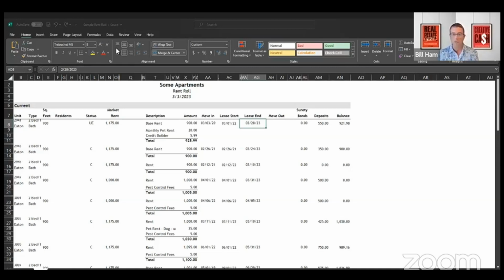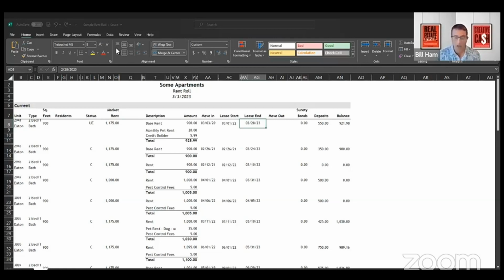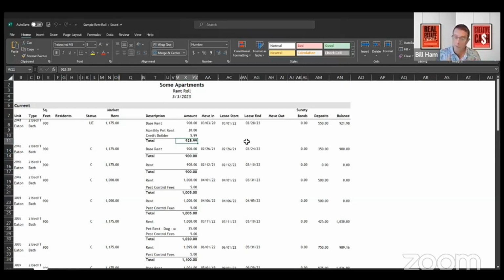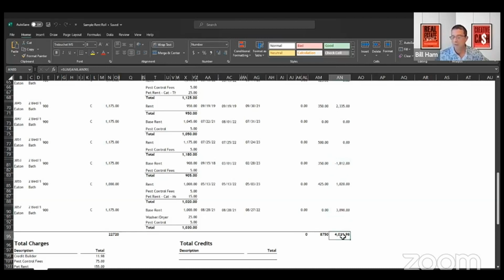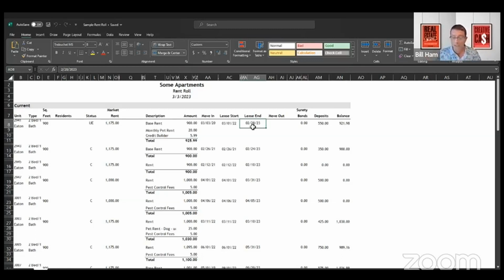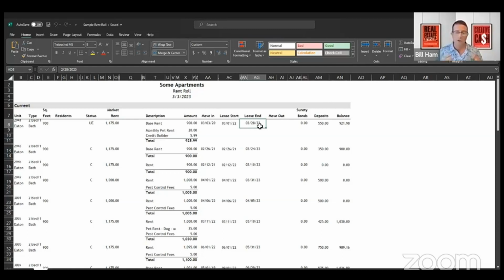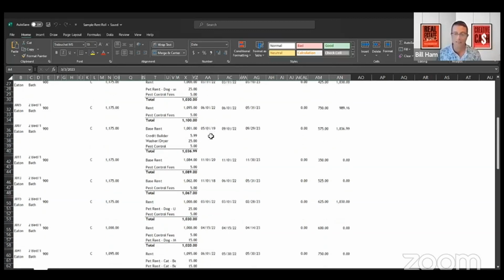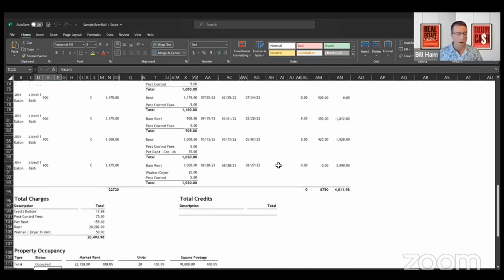How To Analyze Rent Roll | Multifamily Real Estate Investing 101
Want to learn more about Multifamily Investing? Join our Facebook group 'Real Estate Raw' for live weekly education sessions and resources

To learn the fundamentals of Multifamily Investing and the most effective investing strategies, begin with ‘Creative Cash’

About Bill Ham
In 2005 I quit my job as a corporate pilot and went into real estate full time. I had closed only one deal. A duplex. It was cash flowing about $300 a month. I started my entire real estate carrier with this one duplex and a life savings of $10,000. Not much.

My first 402 units were completed with some form of creative financing such as seller financing and master lease options. Over the years I built a large portfolio of real estate consisting mostly of apartments. I built a management company that operated the portfolio. At the peak that company was comprised of 16 employees and managed over 1000 units.

Over the years I had many successes and many failures. Some small and some big. I have made a lot of money and I have lost a lot of money. I have seen all phases of the market. The up cycles and the down. The good times and the bad. I have survived them all. Knowledge and skills are only passed on by those who survive.

The information I offer you on this site is my own. It has been tried and tested over a long career in the real estate business. Everything here has functionality that you can use, not untested theories. I have been successful with everything I teach. You can be too.

Here is to your success!

- Bill Ham